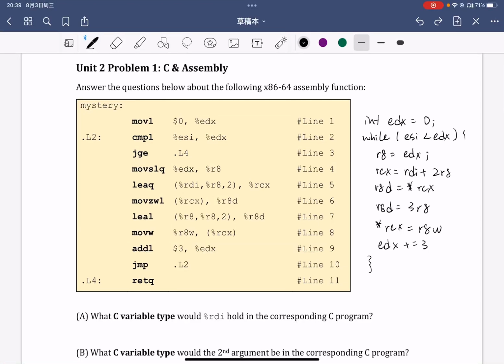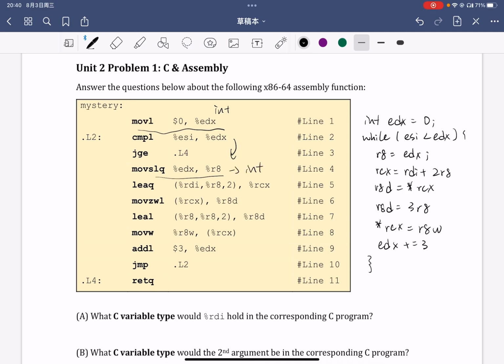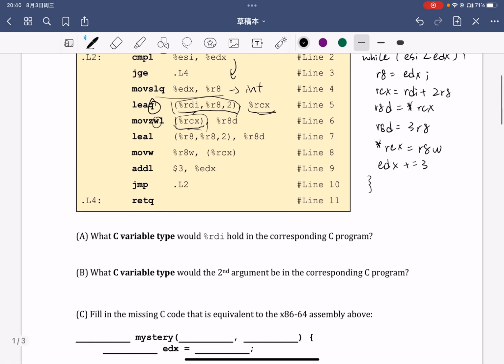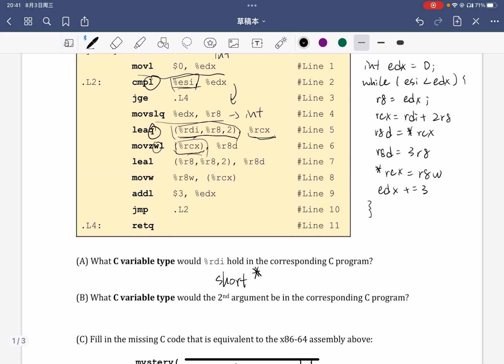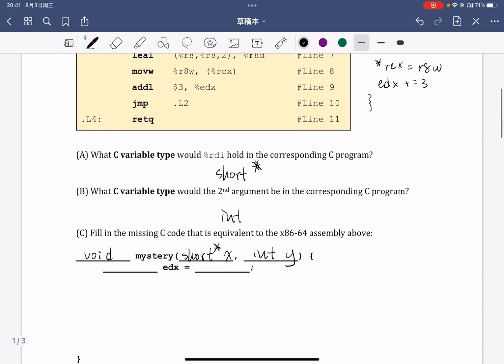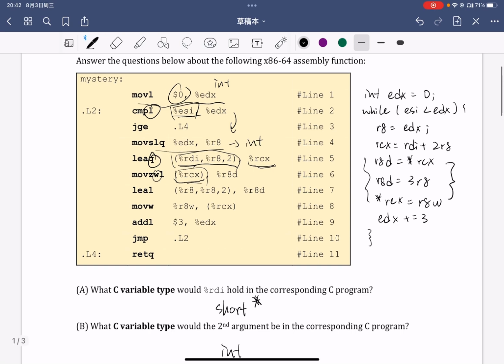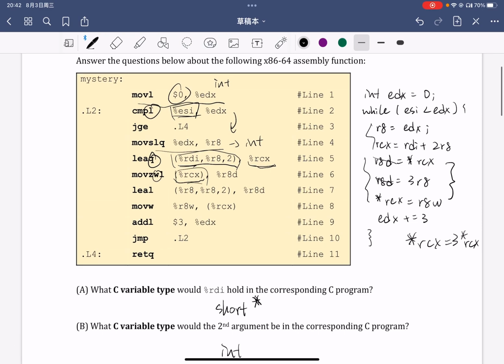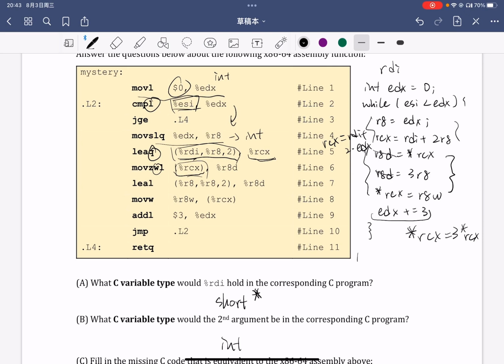Unit portfolio 2.1